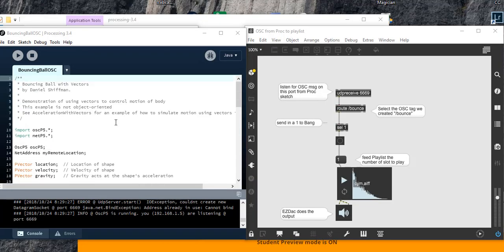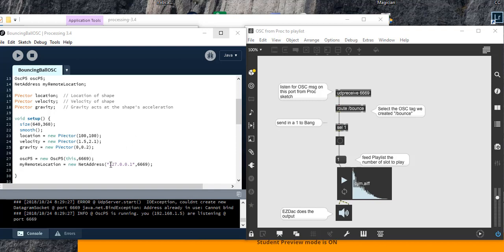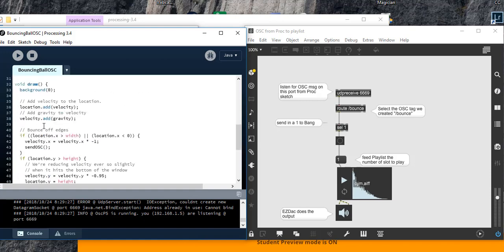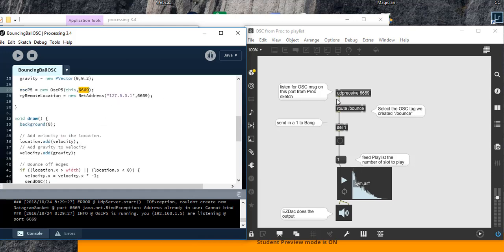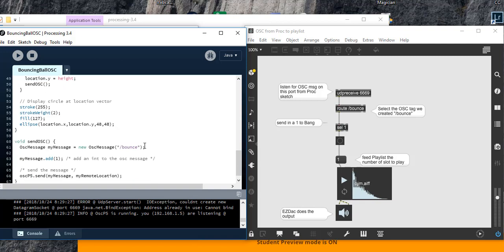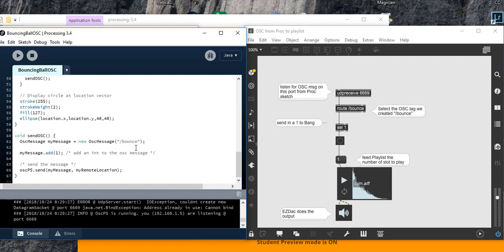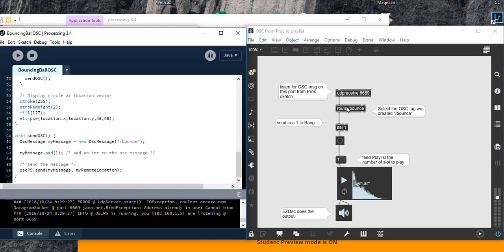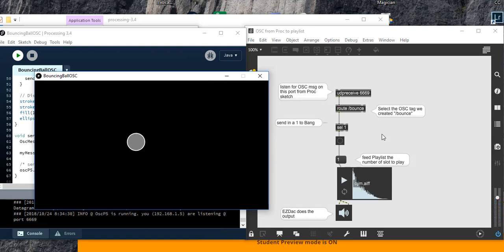Proc plus Max bouncing ball ex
First example of using Processing and Max together over OSC protocol